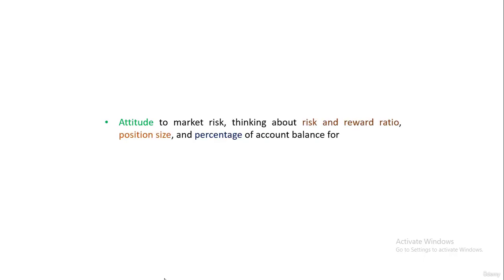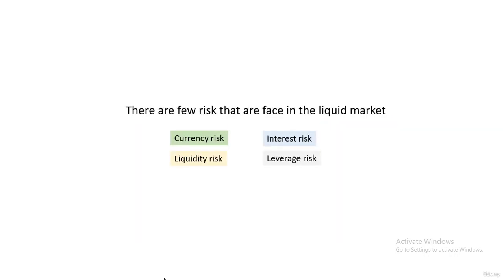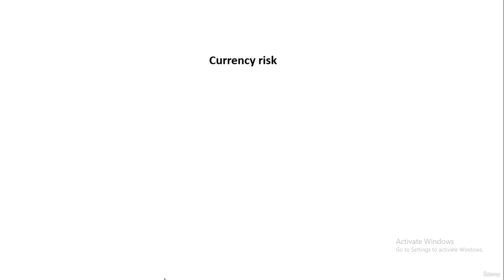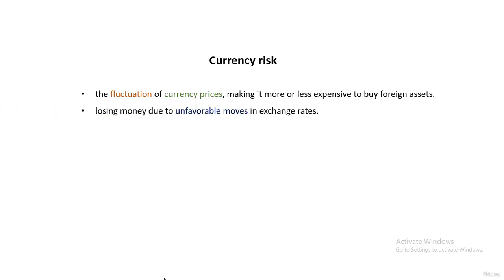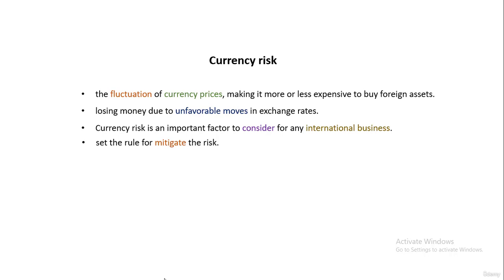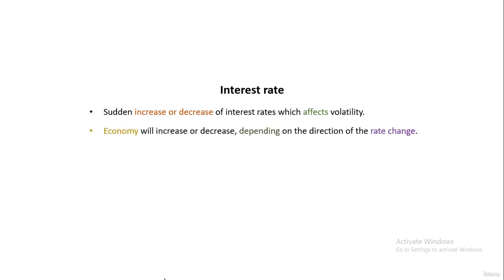Risk Identification Explained | How to Manage Trading Risks Like a Pro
The Risk Identification Process is one of the most important foundations of successful trading. In this video, you’ll learn how to identify, evaluate, and manage different types of risks in Forex and Stock trading — from technical to emotional and market-based risks.

✅ What You’ll Learn in This Video:

What is risk identification and why it matters
Common types of trading risks (market, leverage, emotional, system)
How to assess risk before entering trades
Setting stop losses and risk per trade
Practical examples and professional risk tips